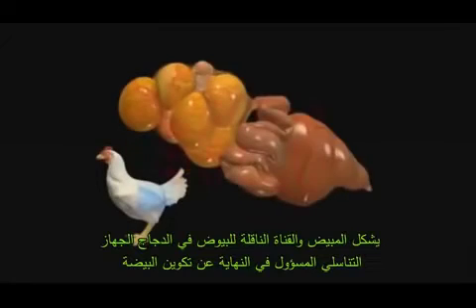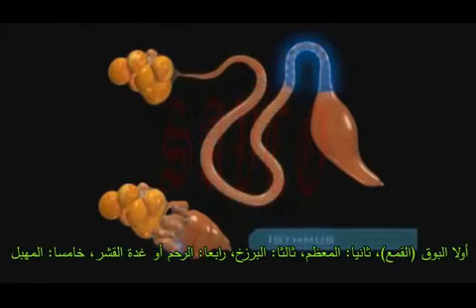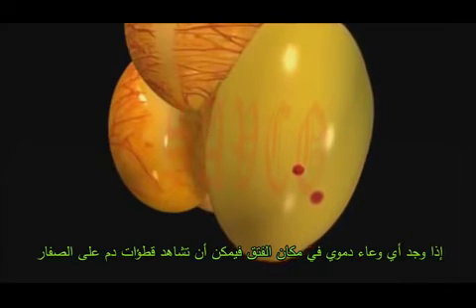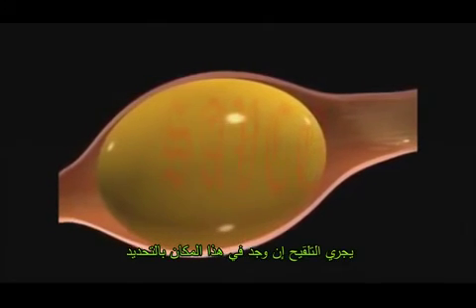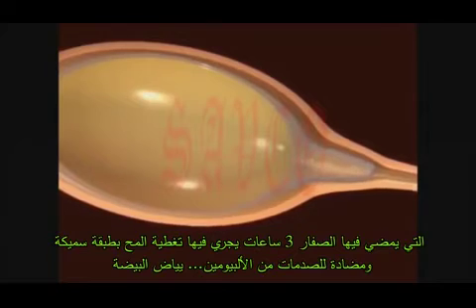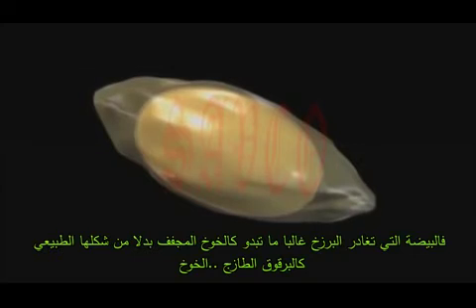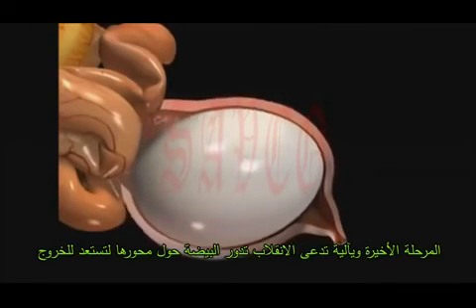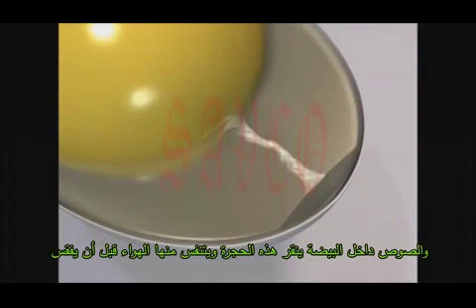عشاق الدجاج الحجازي السعودي... الجهاز التناسلي عند الدجاجه وتشكل البيضه